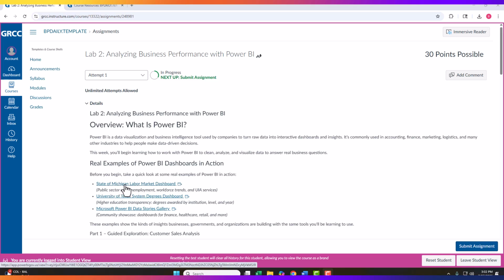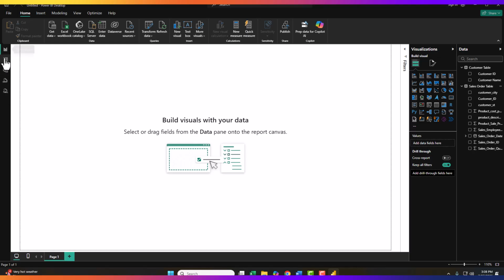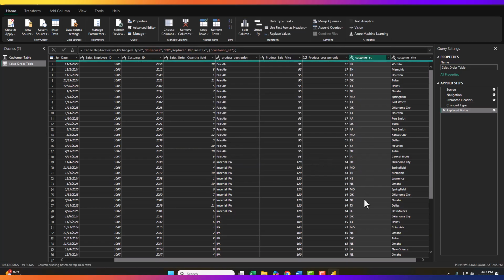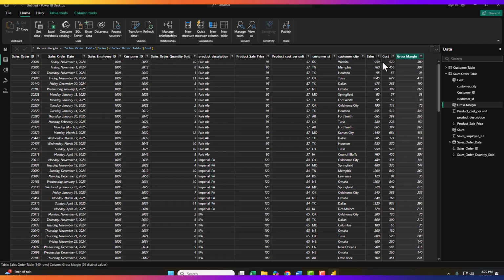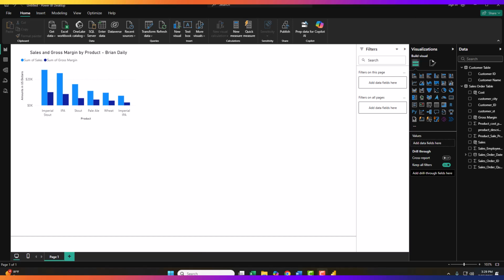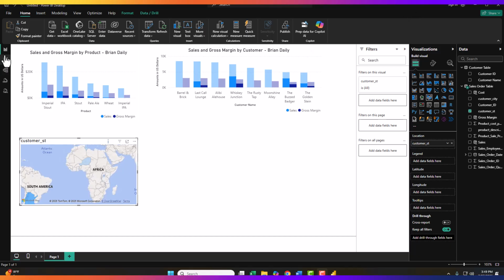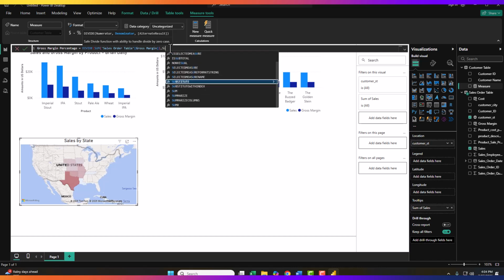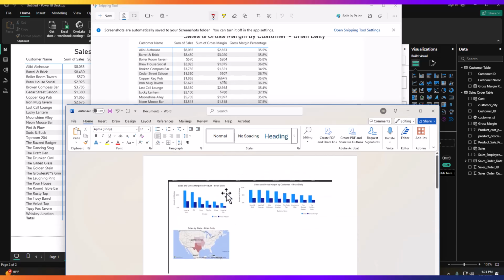BA261 - Lab 2, Part 1: Analyzing Business Performance with Power BI